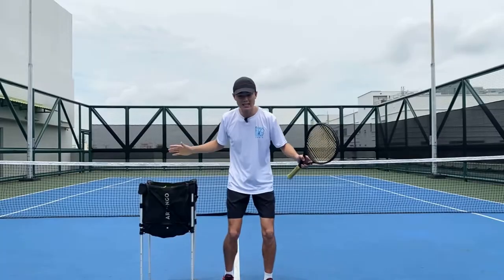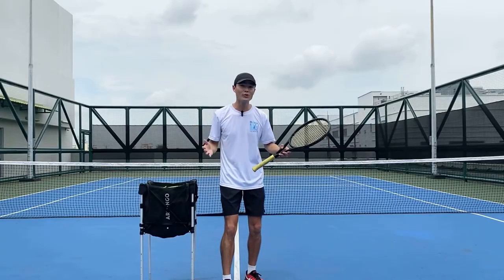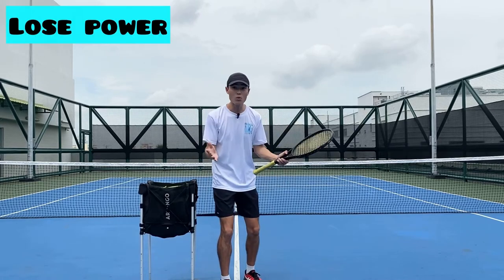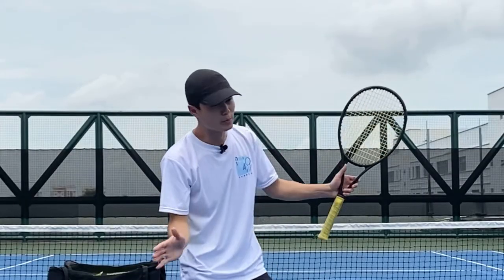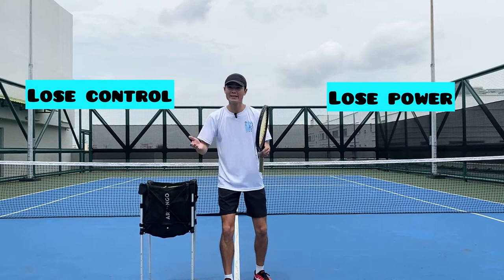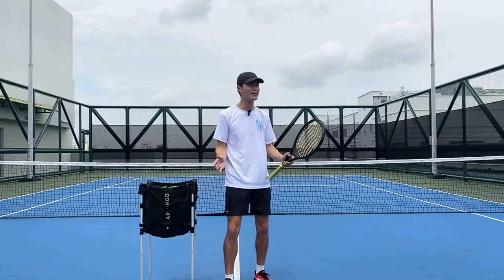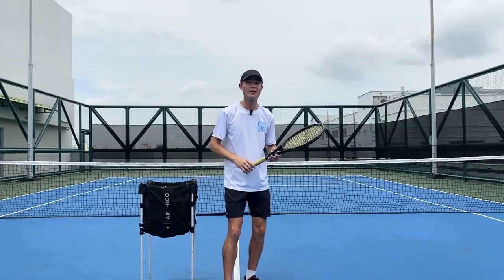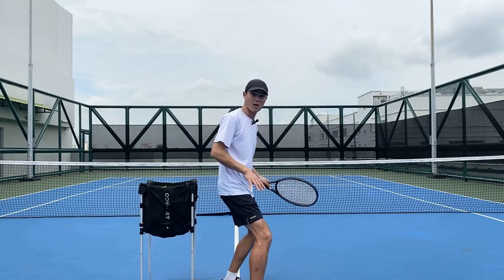Beginner Tennis Lesson: Stop Leaning Back!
Hey, it's Joseph here and I'm going to talk about how you should stop leaning back when you hit the tennis ball. When you lean back, what you're doing is taking your racket away from the ball and that makes it a lot harder to hit the ball with power and control.